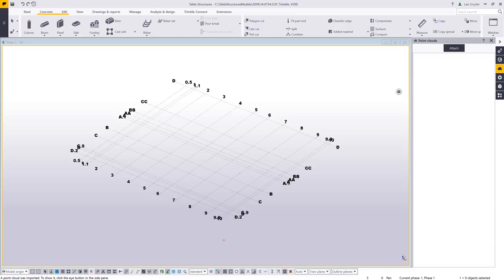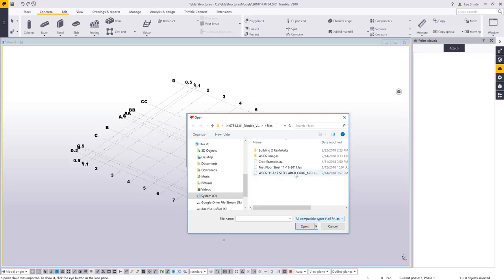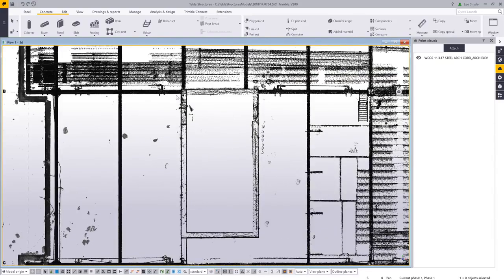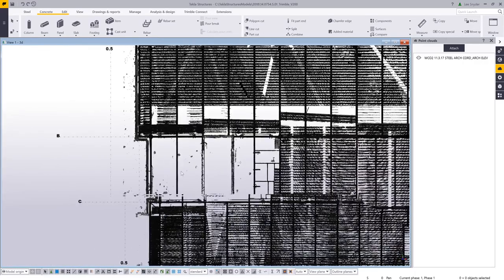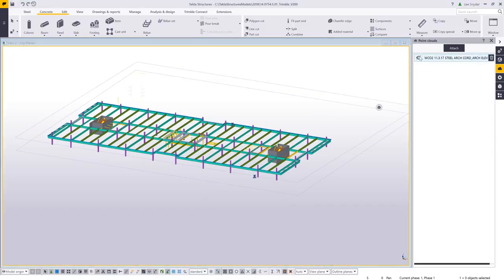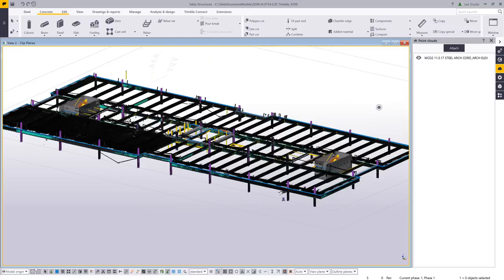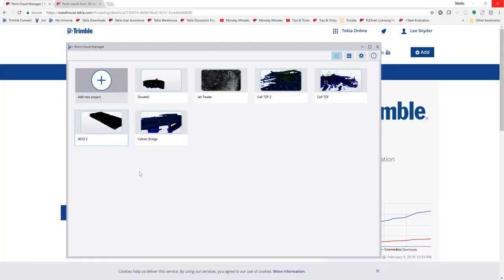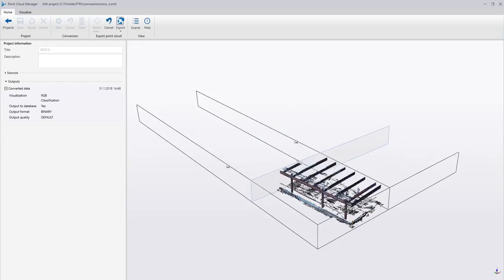Tekla Structures 2018 New Feature - Point Clouds